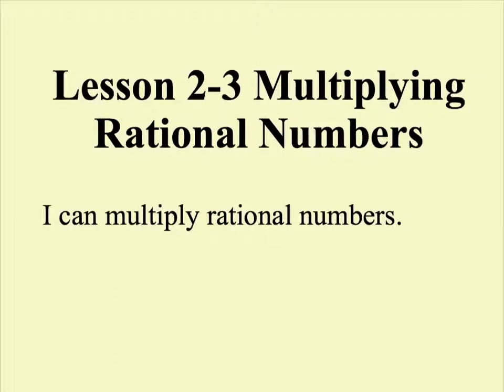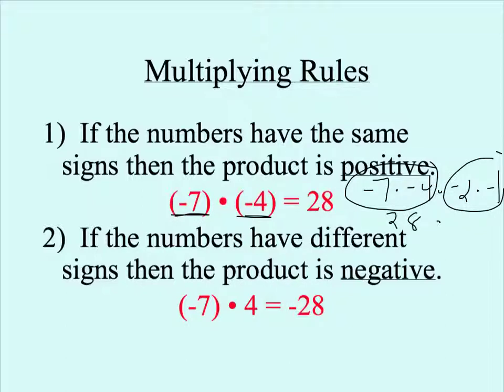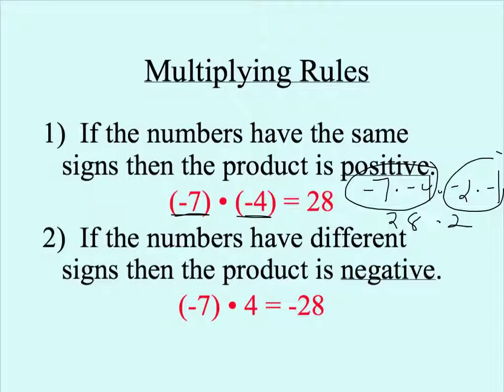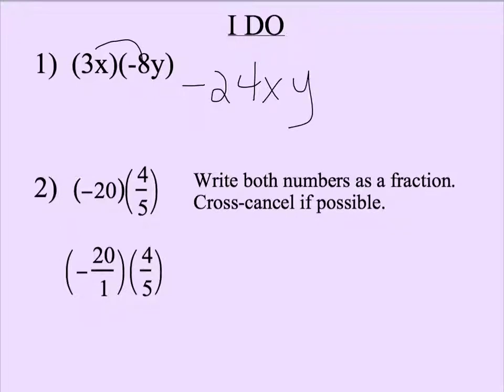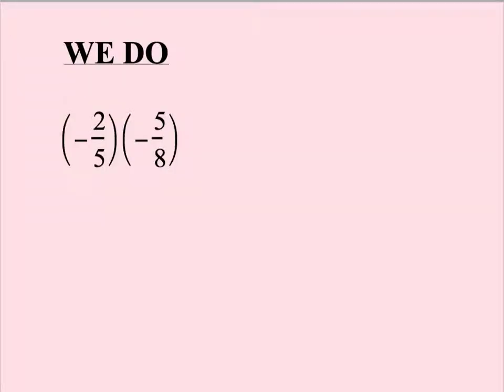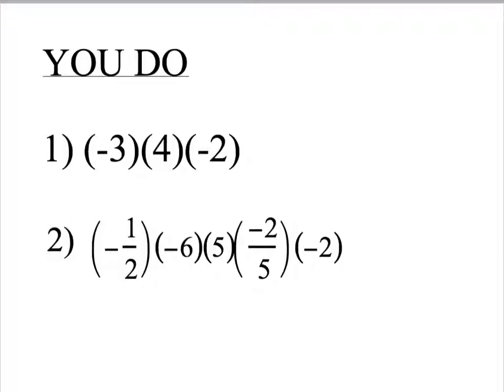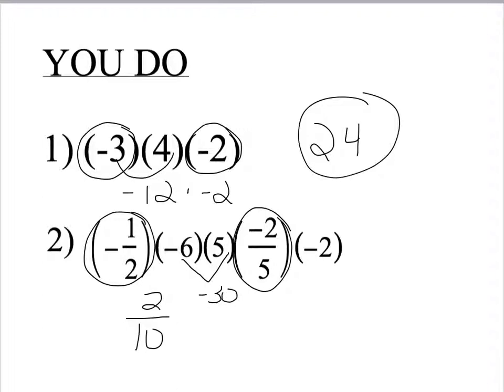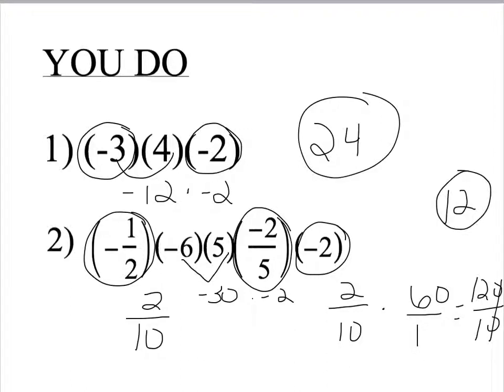Lesson 2-3 multiplying rational numbers